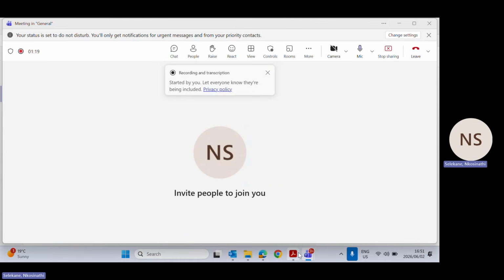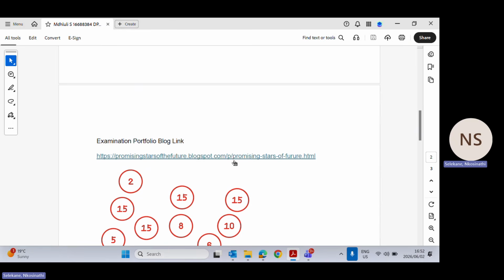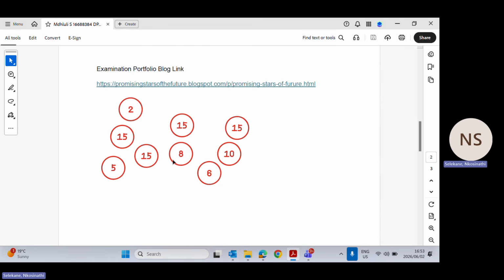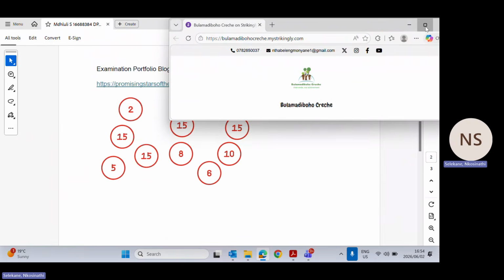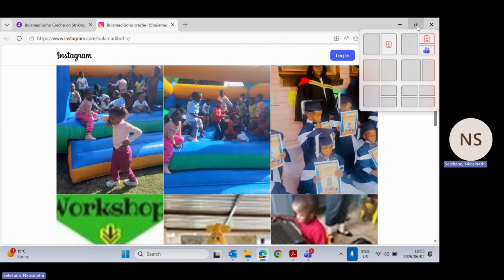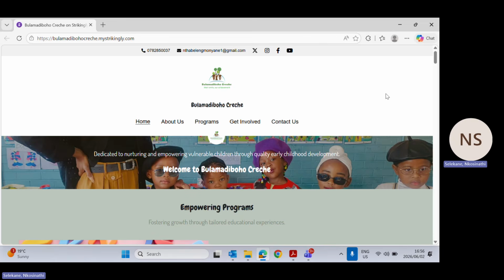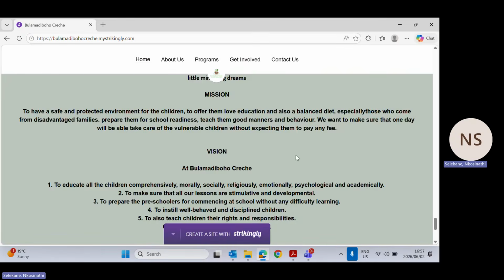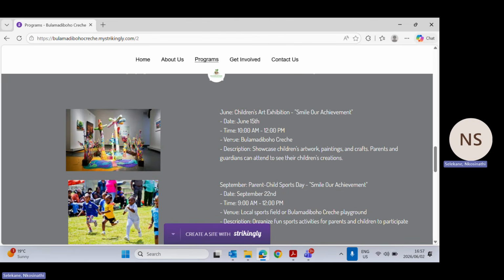Exam 03 20260602 165136 Meeting Recording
Exam Class 3